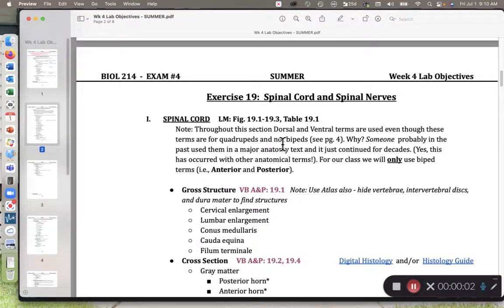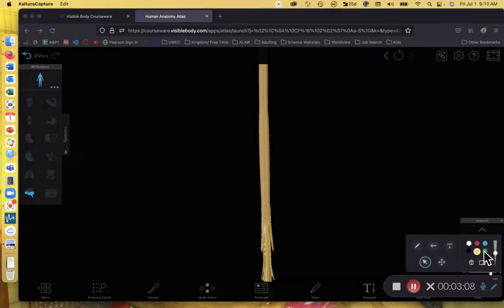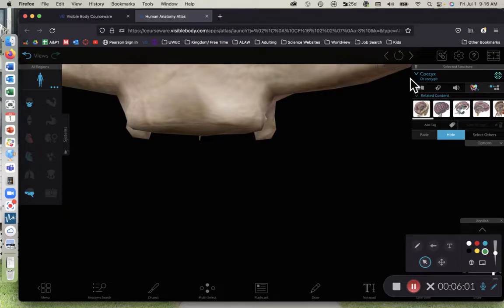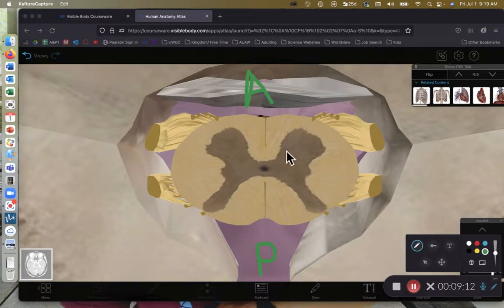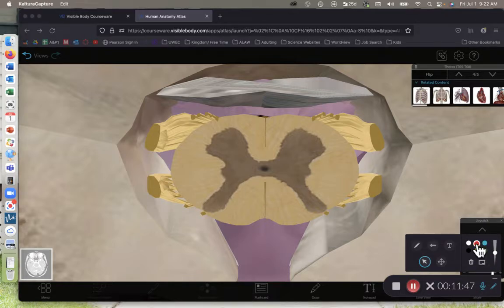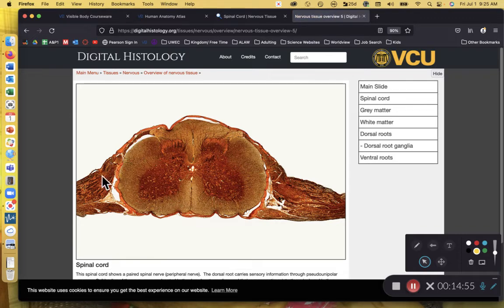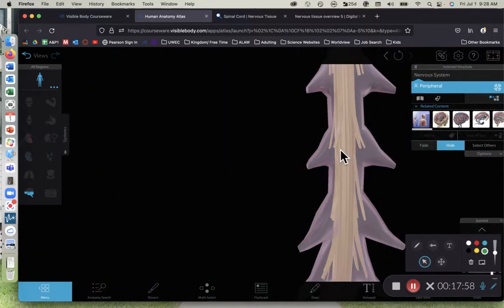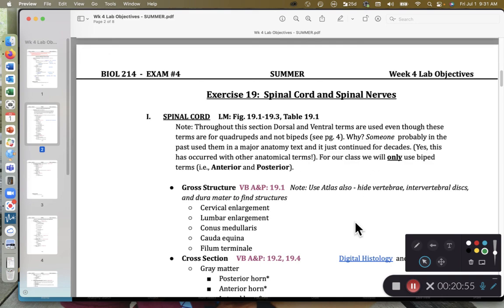BIOL 214 Lab Exercise 19 Spinal Cord and Nerve Structures